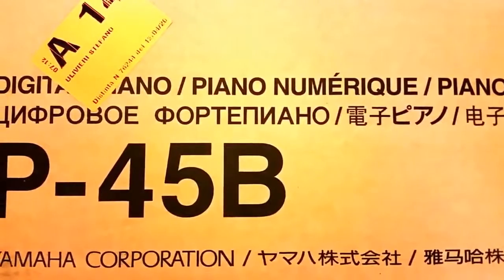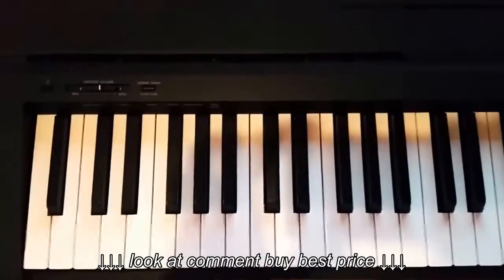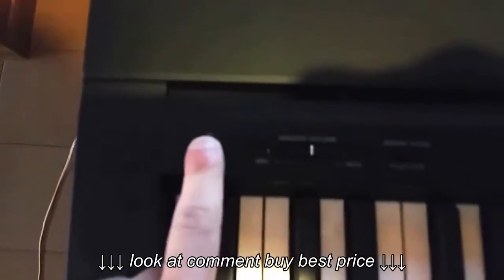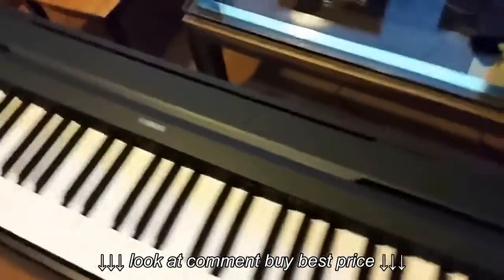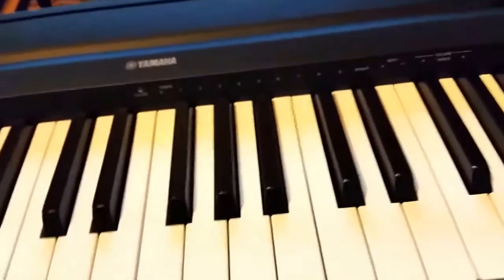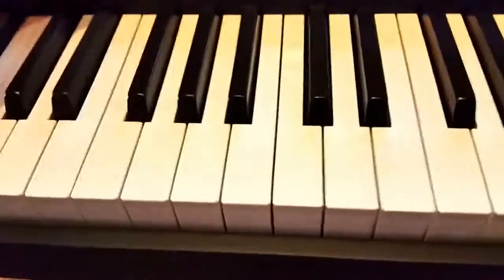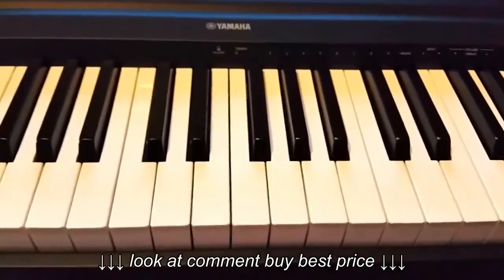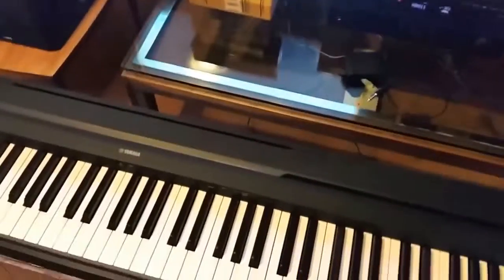Wonderful piano Yamaha P45 88 Key Weighted Action Digital Piano Review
Wonderful piano   Yamaha P45 88 Key Weighted Action Digital Piano Review, Wonderful piano   Yamaha P45 88 Key Weighted Action Digital Piano Review